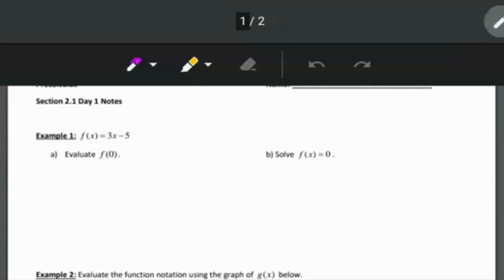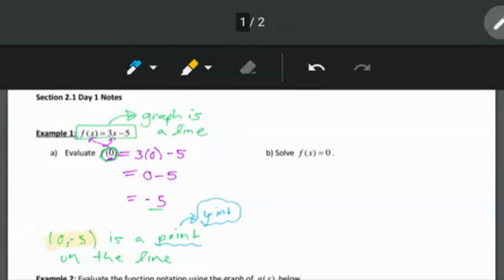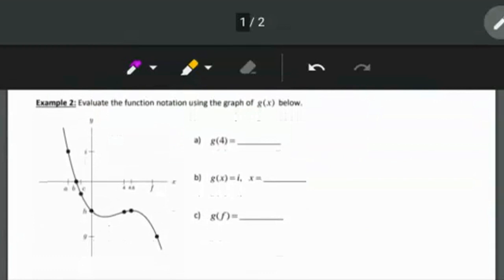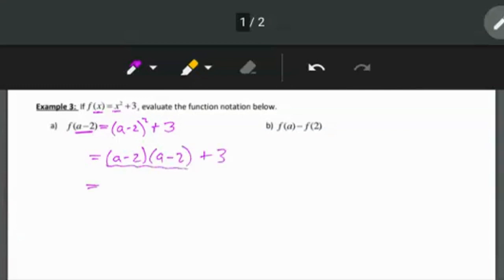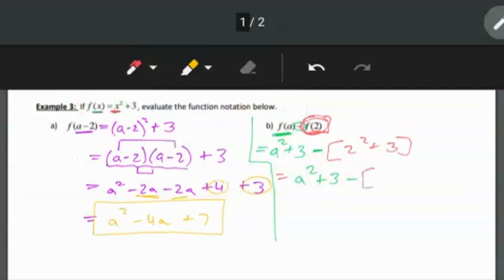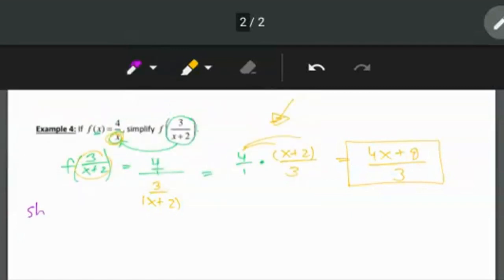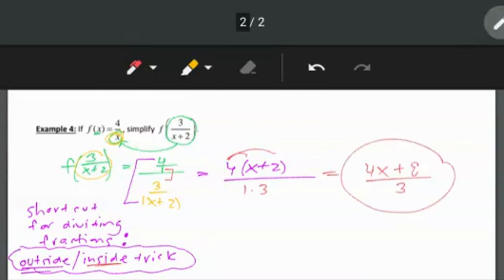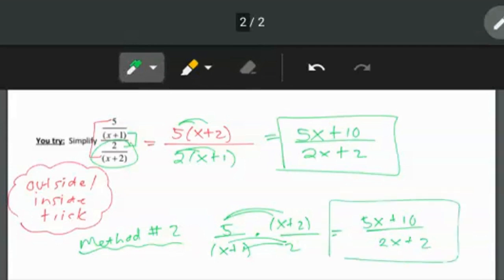Precalc Adv Chap 2 Day 1 Notes